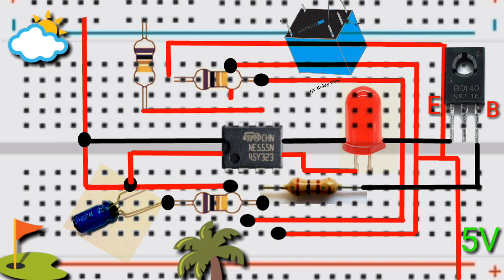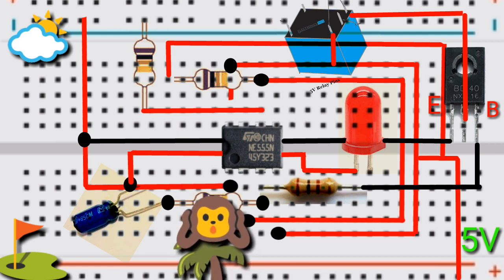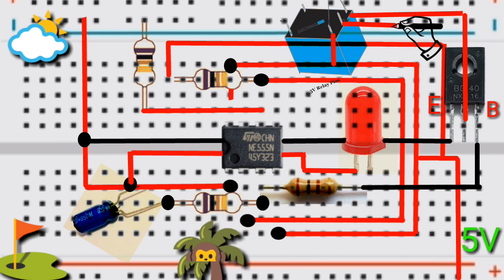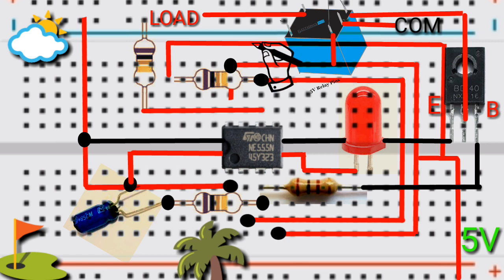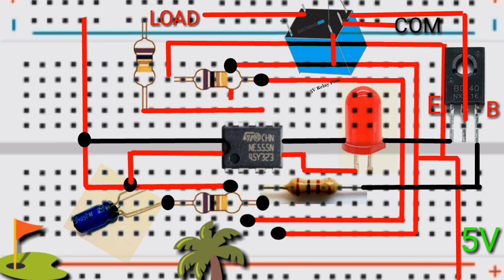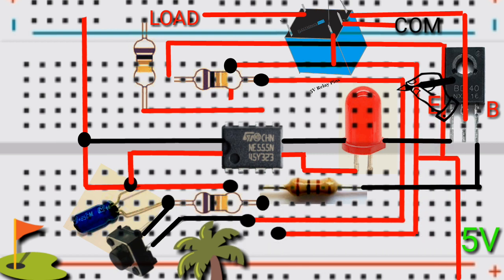Part2:Step by step how to make a latching switch circuit